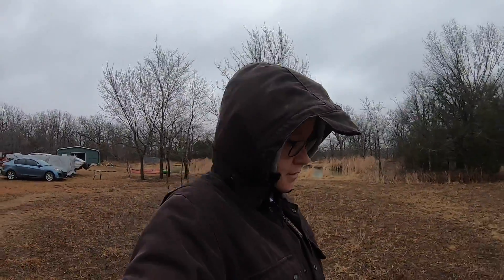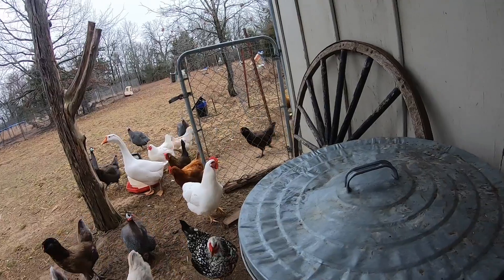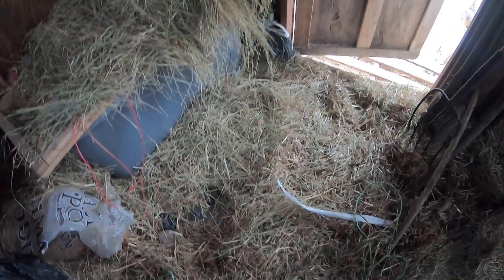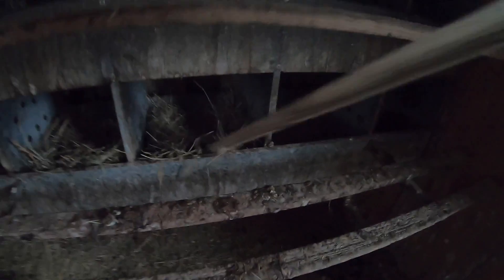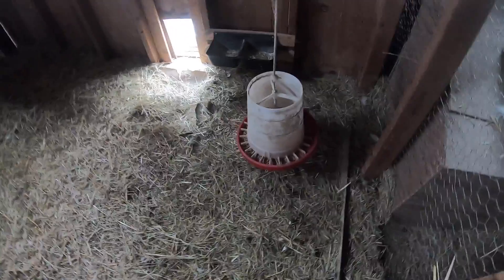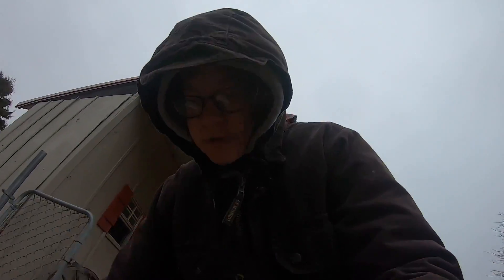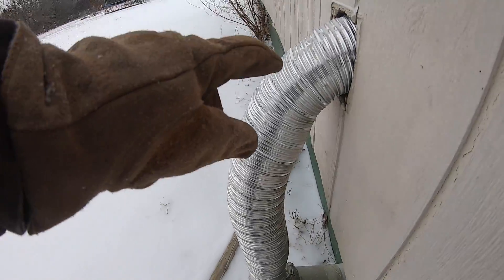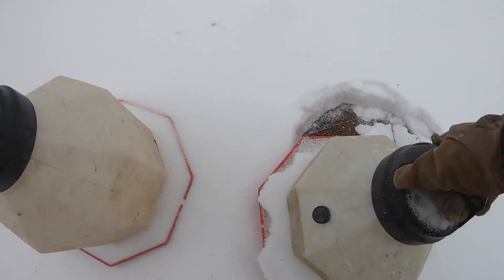Frigid Temps and Snow Hit the Farm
We get the animals ready for the cold.